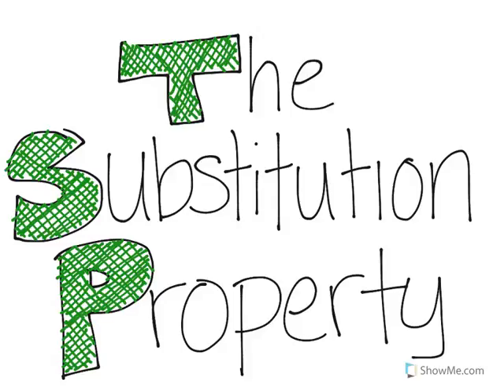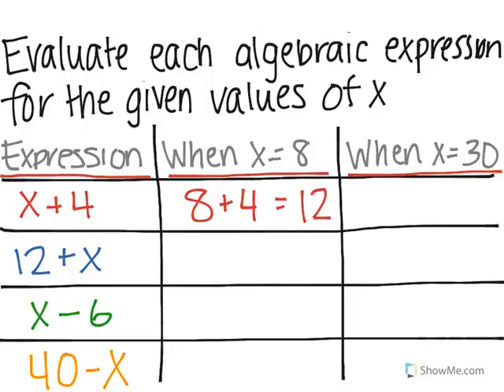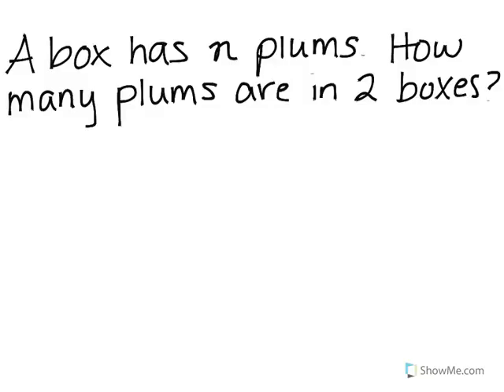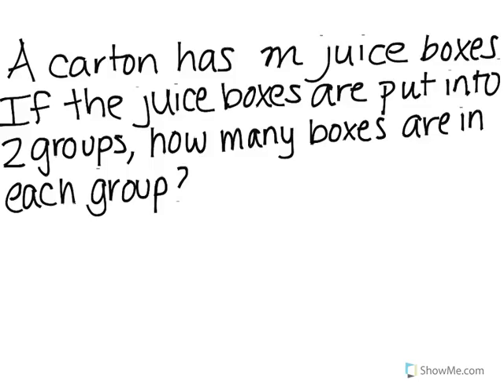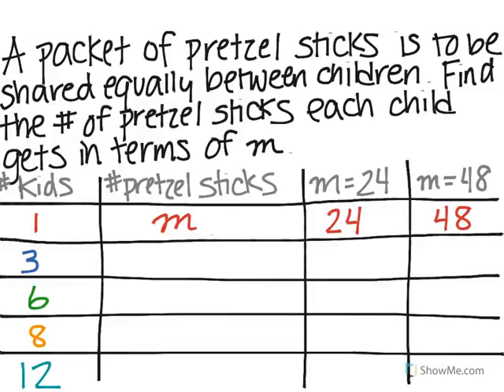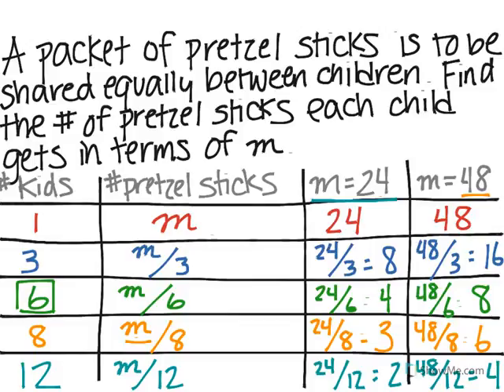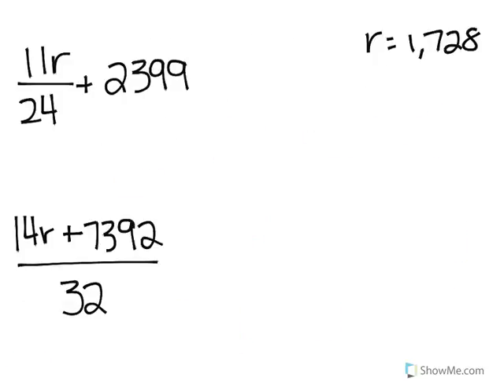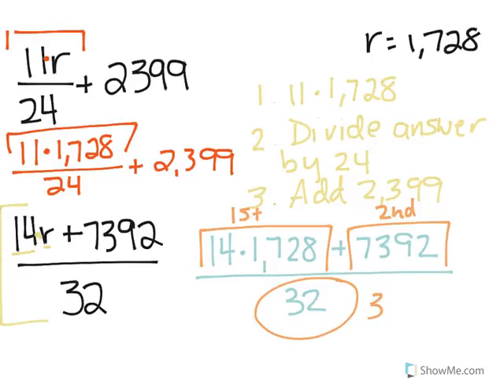The Substitution Property